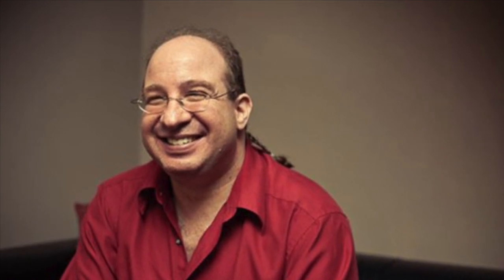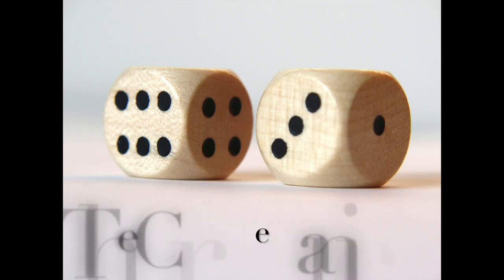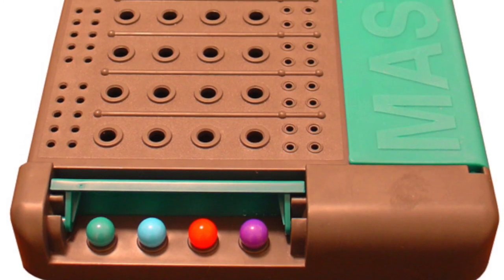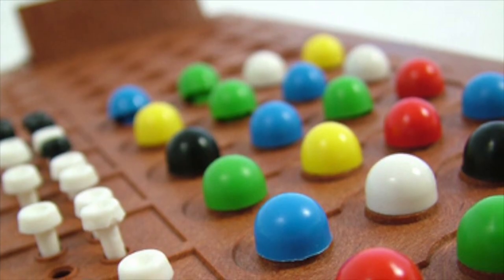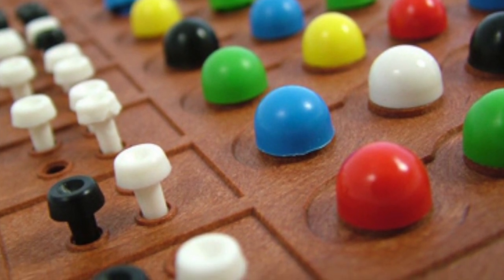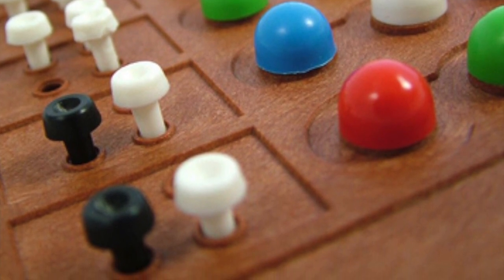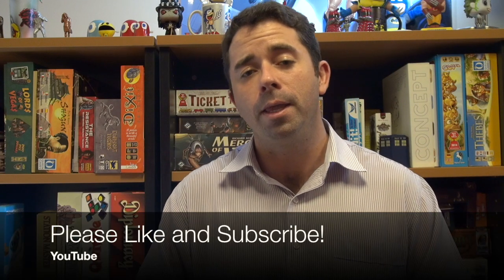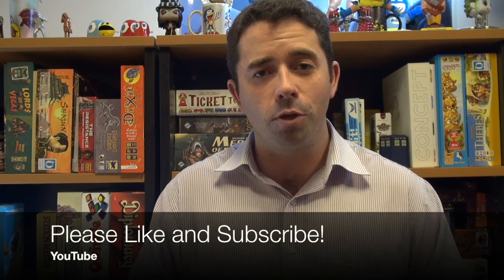Mastermind: The Core Mechanic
The Core Mechanic: S.2 Ep.4

Dave puzzles his way through the intricacies  of Mastermind by Mordecai Meirowitz

Pick up a copy of Mastermind

Dave is on a mission to learn what makes a good board game. Inspired by Mike Selinker’s 2015 PAX East lecture, Dave is playing through as many games from Mike’s list of ‘The 100 Games You Absolutely, Positively, Must Know How to Play’. His goal is to finish game number 100 on Mike’s list, a game you design yourself. Join him as he learns about game design and share with Dave as he explores their love of board games.

The Core Mechanic for educational and entertainment purposes. S.2 Ep.4 Mastermind by Mordecai Meirowitz.
For educational and entertainment purposes